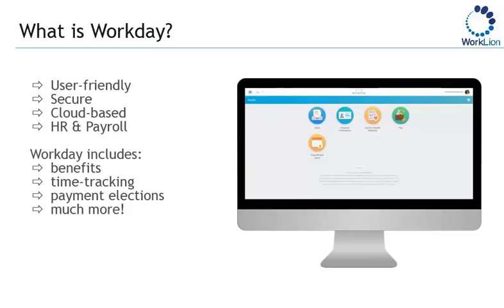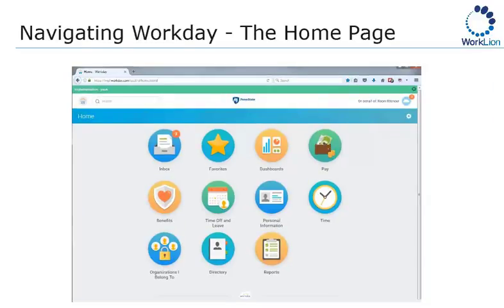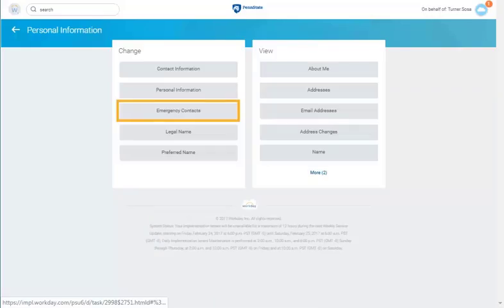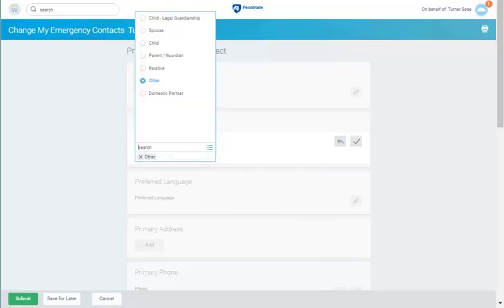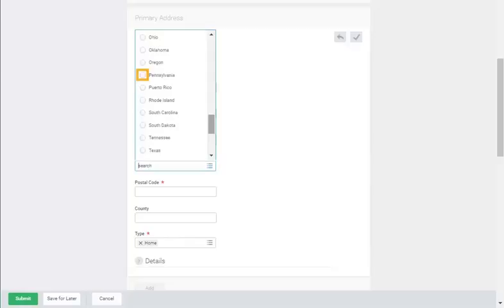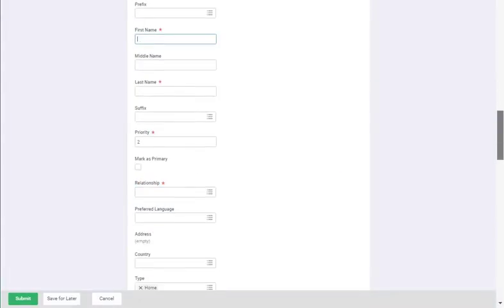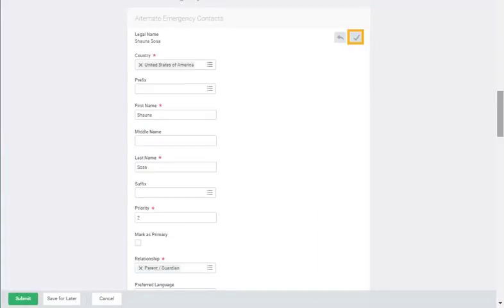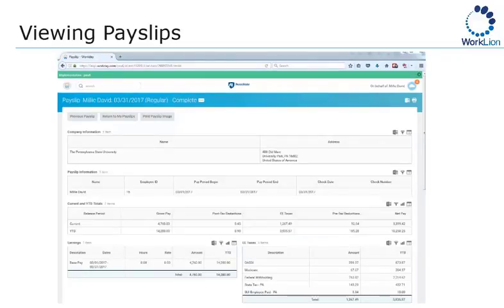Penn State Workday Demonstration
An introductory video demonstrating Workday for Penn State. NOTE: The June launch date for Workday at Penn State has been postponed. More information will be forthcoming.